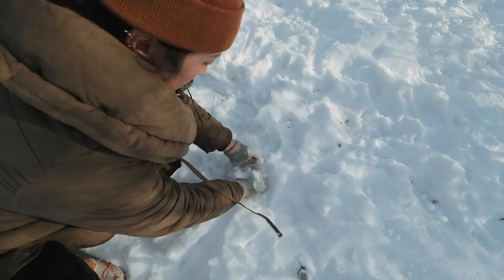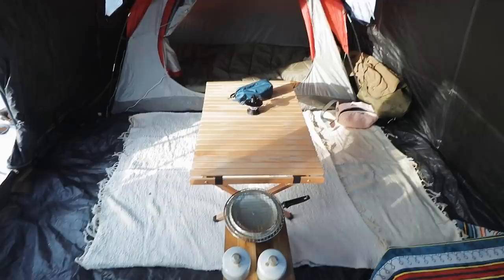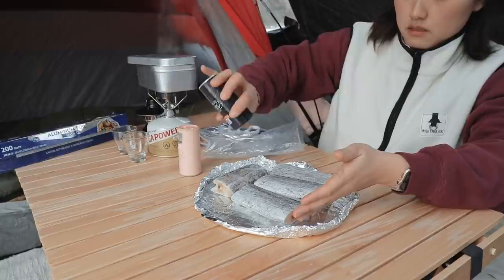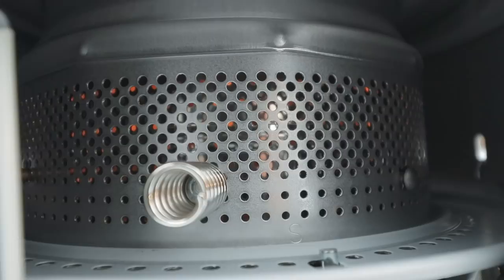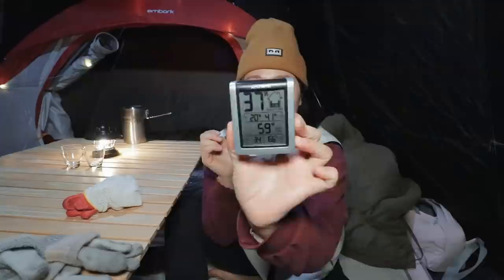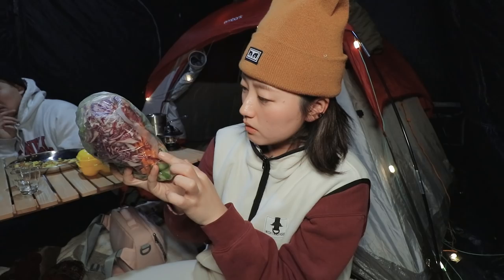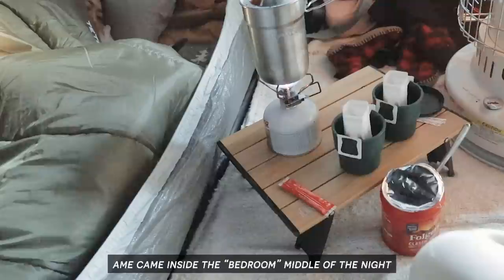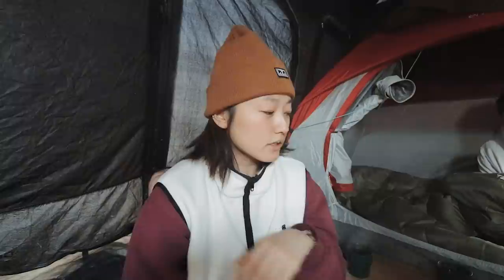TENT INSIDE TENT 69F° ♨️ WINTER CAMPING (ft. Kerosene Space Heater)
Camping Gears:
Barebone Lantern
foldable saw
Wood Stove
Snow Peak Dome Tent M
Hanging Light (used inside tent)
Bessport Mummy Sleeping Bag
Hot water Bag
Portable Stainless steel grill/firepit
Scepter Water Jug
Large Dog sleeping cot
Compact Mini Folding Table
Trangia Mess Tin
Solar Charger Power Bank
Stanley Camp Pour
Stanley Kettle w. 2 cups
Collapsible Plastic Storage Box
Outdoor Tableware Storage Bag
Yakime Hot Sandwich Maker
Folding Wood Table
Dog Ramp
camp pot for cooking - GSI Outdoors Halulite Microdualist II Cookset
Bucket Hat - CRYSTAL LAKE HIGH-PILE FLEECE BUCKET HAT

Jeep Wrangler Gears:
Trunk Isolation Net
Suction Camera Mount
Front & Rear Fenders
Front & Rear Inner Fenders
Tailgate Table
Black Roll Bar Storage Bag
Car Passenger Grab Handle Storage Box